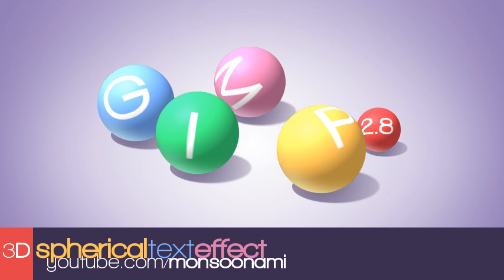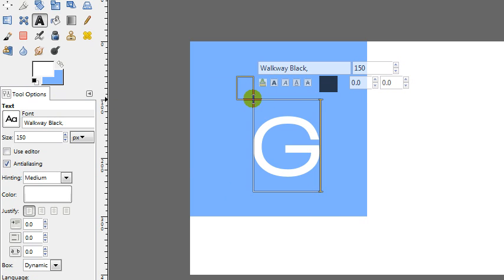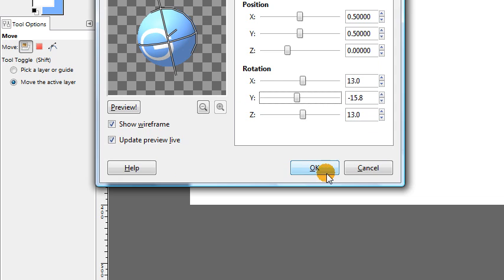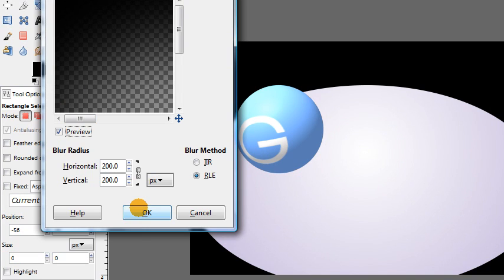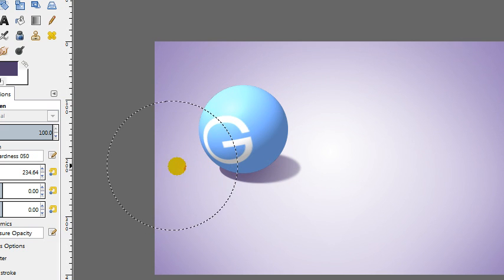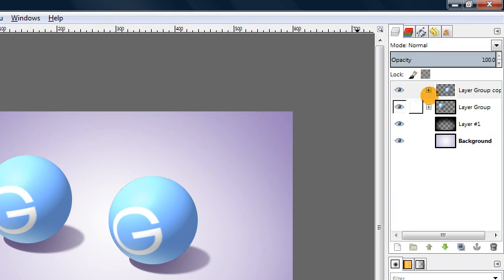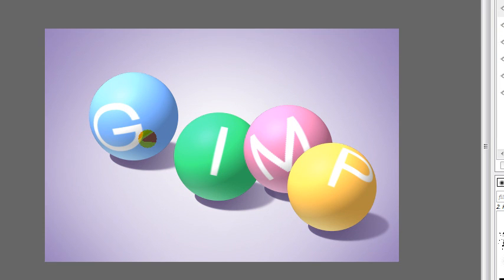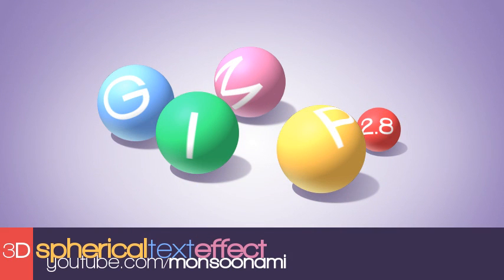GIMP Tutorial: 3D Spherical Text Effect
Color Codes
blue sphere: 7cb2ff
green sphere: 3fe07b
pink sphere: da7cab
yellow-orange: ffc45a
red sphere: df3e49
background: c0b3d8
shadows: 4e3d6a